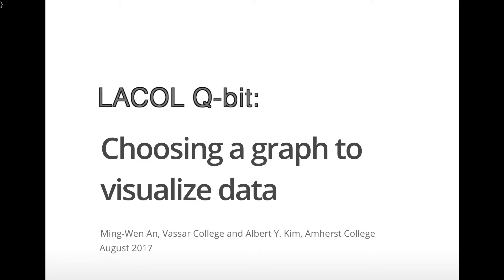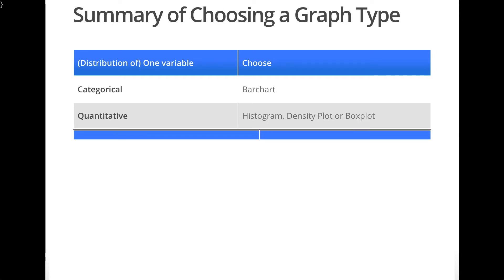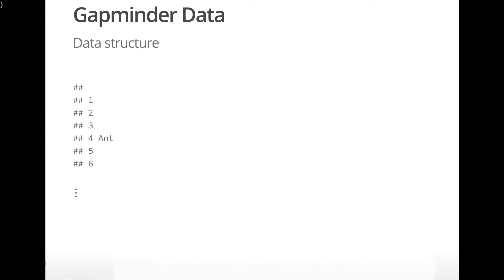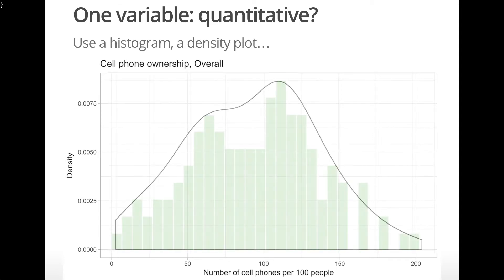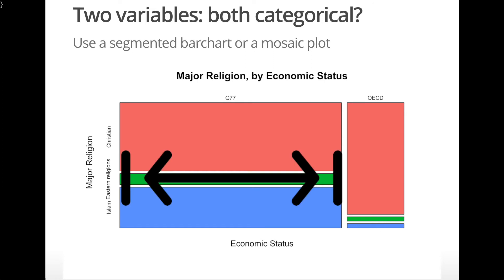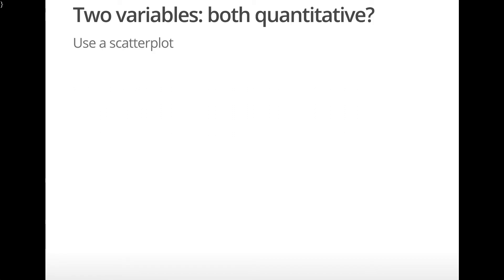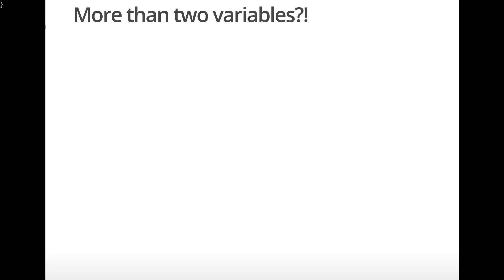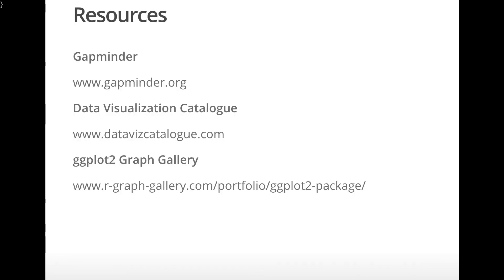Q-Bit: Choosing a Graph to Visualize Data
Ming-Wen An, Vassar College
Albert Y. Kim, Amherst College
Produced by Academic Computing Services for LACOL.
Edited by Baynard Bailey